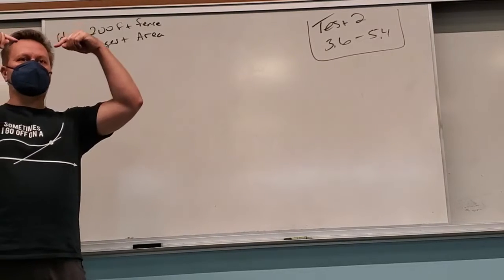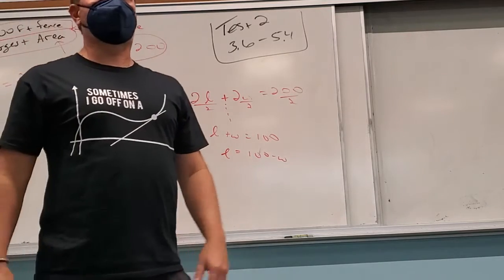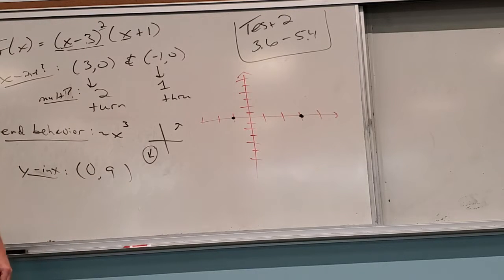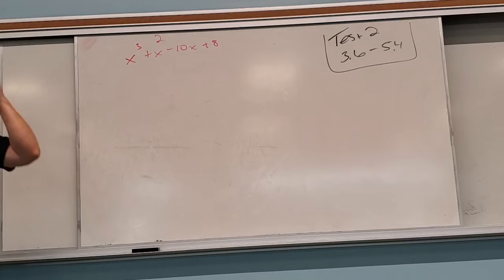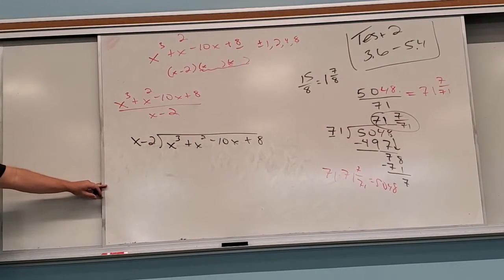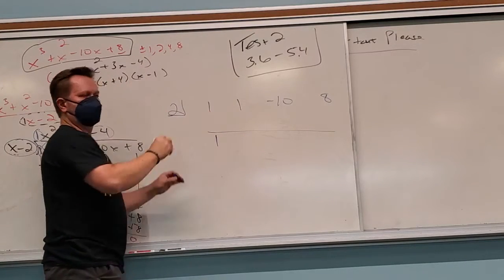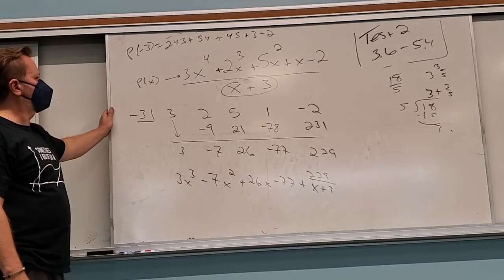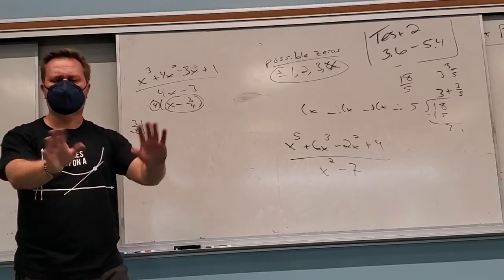Math 176, Sept 21 Lecture